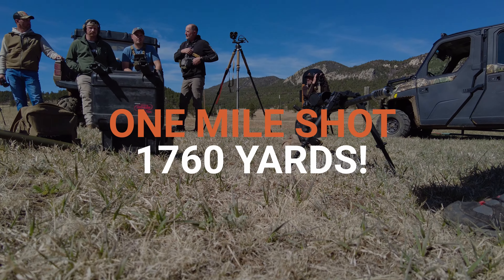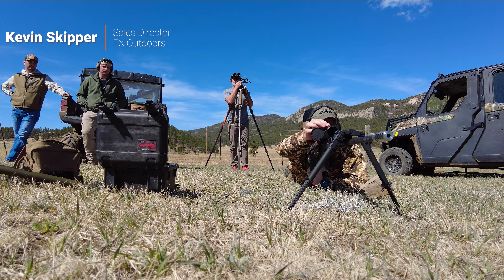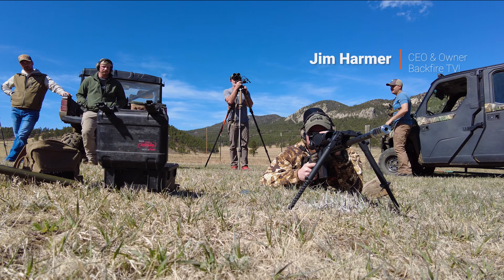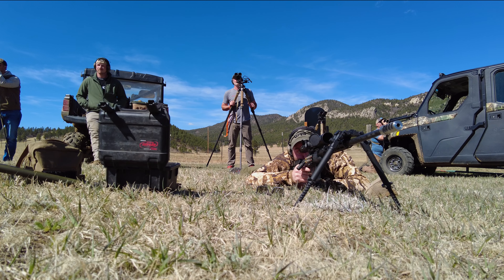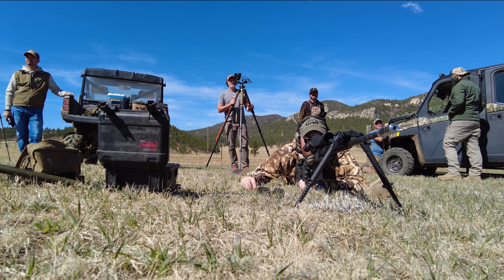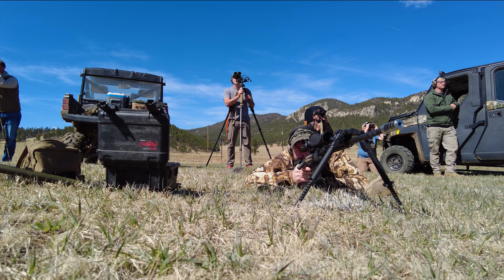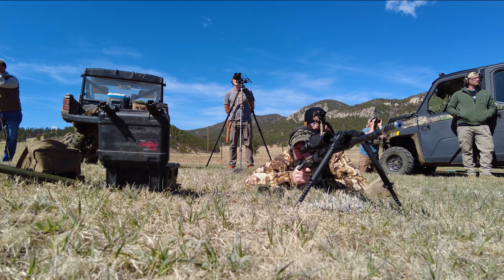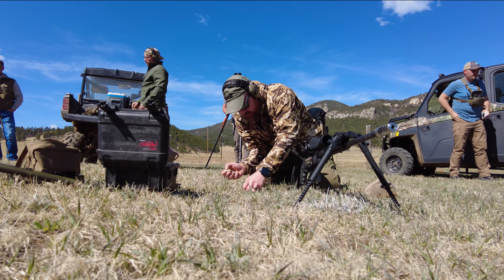Want to get into long-range? DO THIS to shoot 1760 yards with the 6.5 prc Savage!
This is the video of us shooting one mile, 1760 yards, with the Savage 110 Tactical Carbon 6.5 PRC.
This shot was done during the fantastic class at the Harteis ranch in May 2023.
Incredibly, you can take quality components like the Savage 110 Tactical Carbon rifle, Leupold Mark 5 HD 3.8-18x44, Hornady 147grain ELD match factory ammo, GRS warg & Bipod, and BOOM, you have a rifle capable of hitting a 16X16 Inch steel target at 1760 yards.

This video showcases long-range shooting skills and equipment. Witness the remarkable results as our well-equipped rifle effortlessly strikes a 16x16 inch steel target at a jaw-dropping distance of 1760 yards. Whether you're interested in long-range shooting, PRS shooting, or similar disciplines, this video is sure to captivate and inspire you.